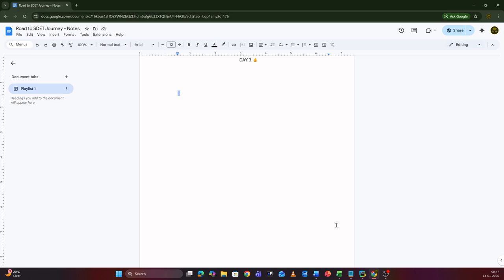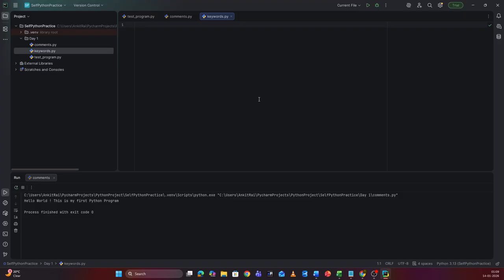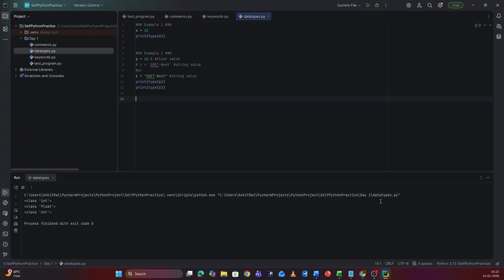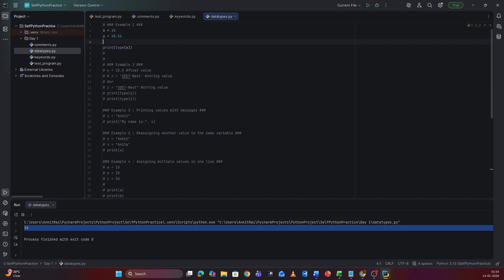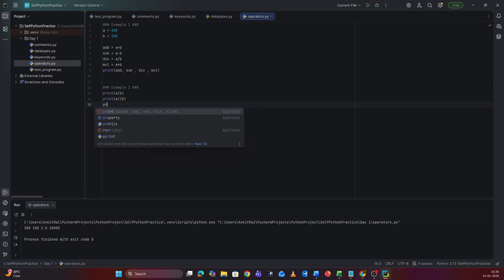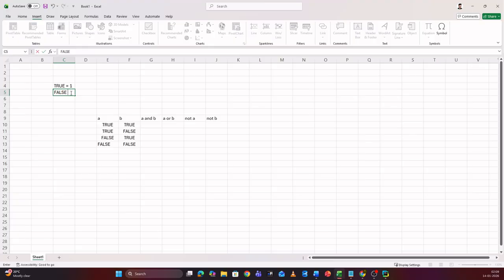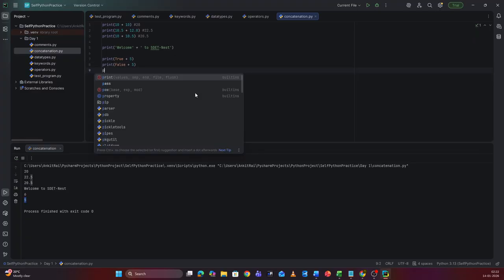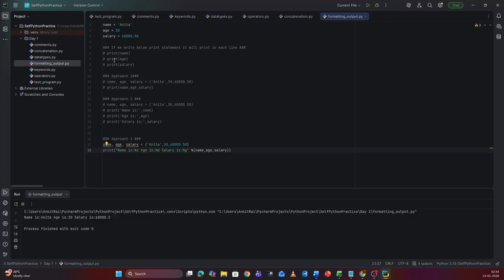Day 3 : Python Basics I( Comment, Keywords, Datatypes , Operators, Concatenation, Formatting Output)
In this video, I have explained Python basics with simple examples.
You’ll learn about comments, keywords, data types, type conversion, and why Python is dynamically typed.
I also covered arithmetic, relational, and logical operators, including division, floor division, and modulus.
Finally, I explain concatenation rules, boolean values, and output formatting using %s, %d, and %g.